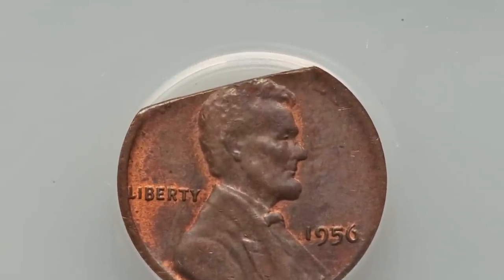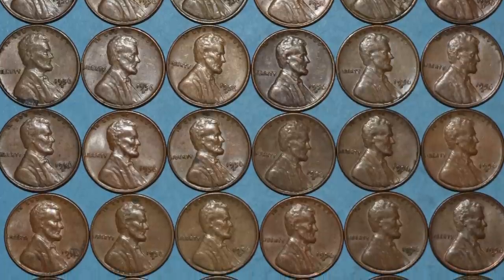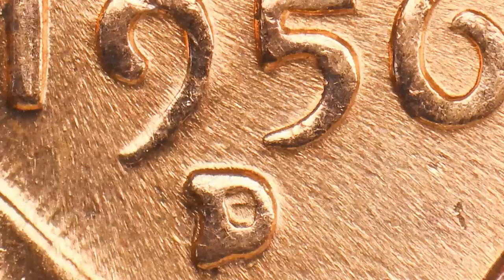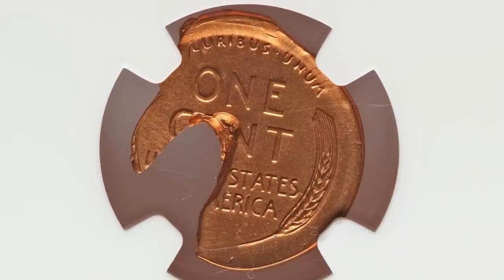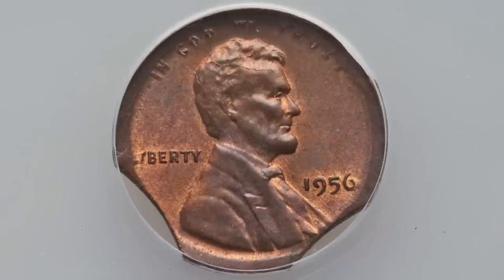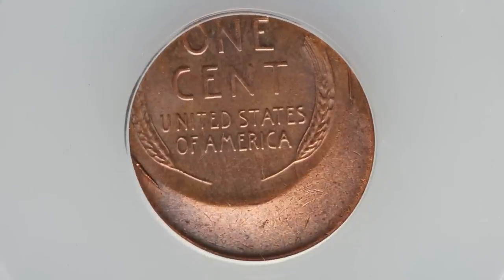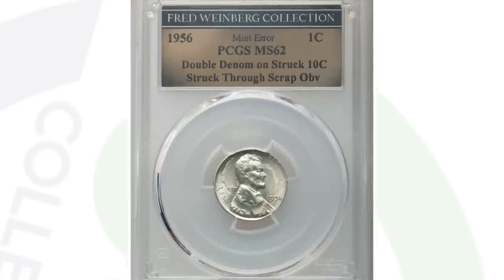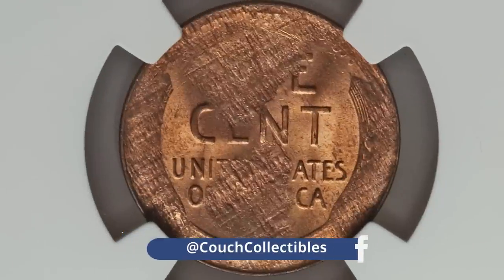VERY RARE 1956 Penny SOLD for BIG MONEY!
VERY RARE 1956 Penny SOLD for BIG MONEY! These are valuable wheat pennies that have mint errors in which make them rare coins that you can look out for.

Coin Microscope